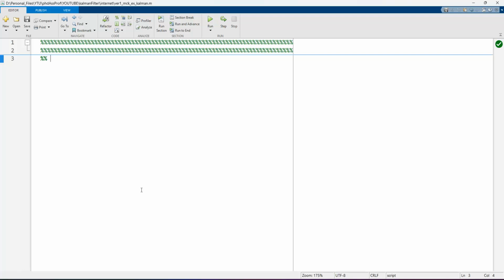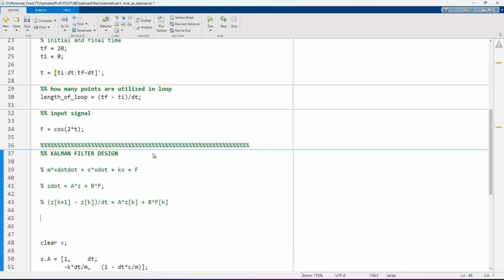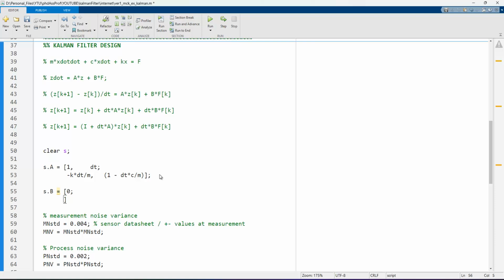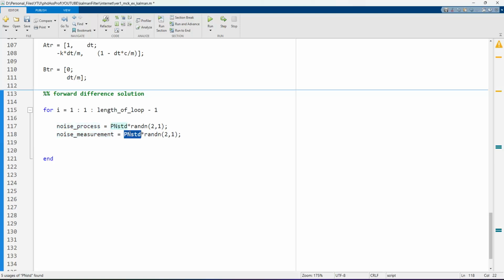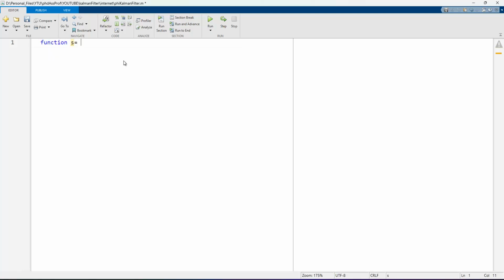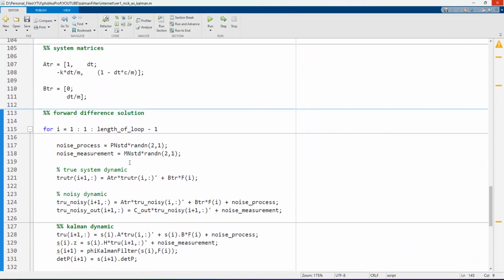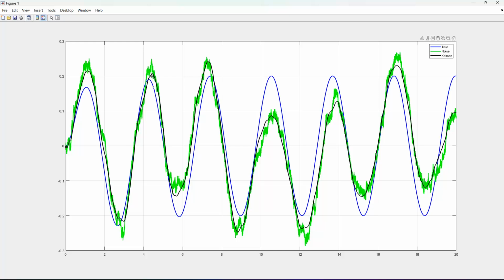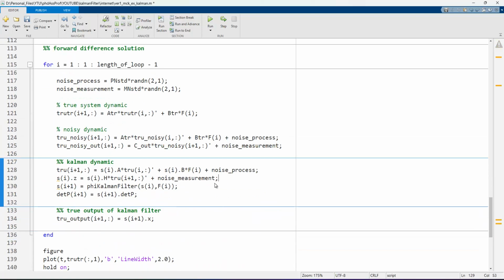Kalman Filter Design - Les 3 - Kalman Filtering of Mass Spring Damper System in Matlab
In this lesson,  Kalman Filtering of Mass Spring Damper System in Matlab is explained in detail.